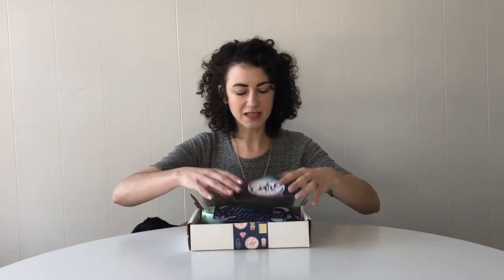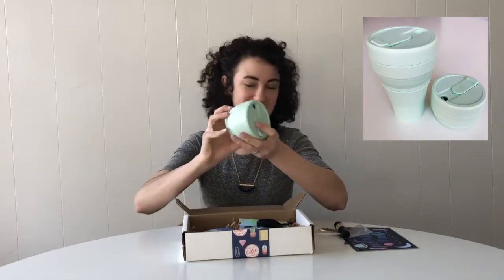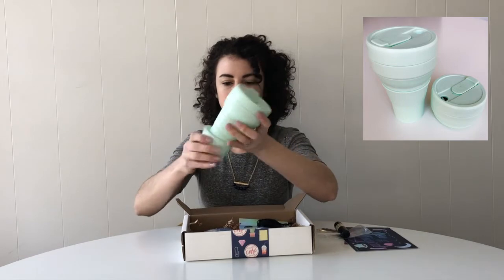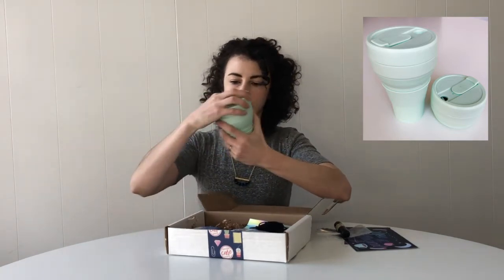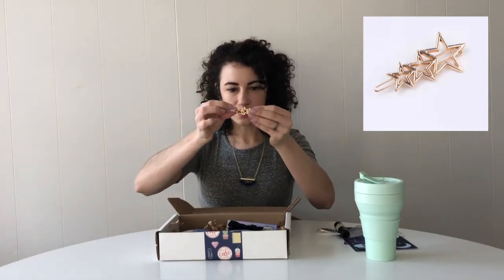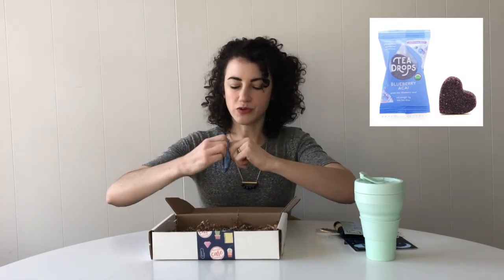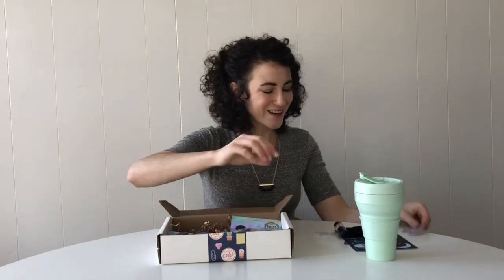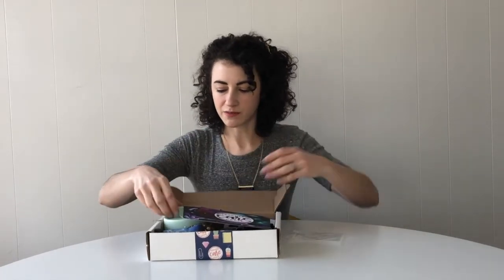January 2020 Teacher Care Crate Unboxing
Find out exactly what comes in the January 2020 Teacher Care Crate-- the theme is Teachers Are Magical!